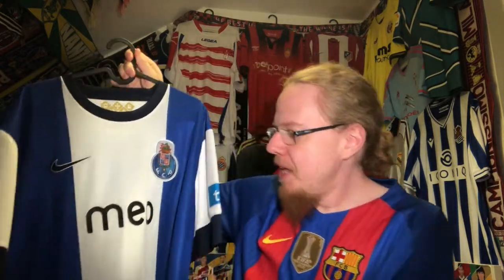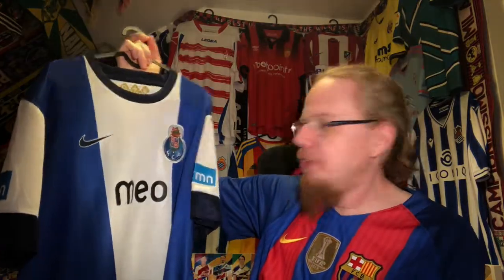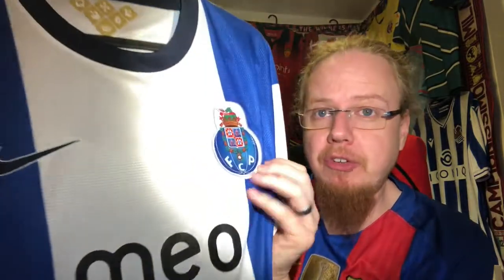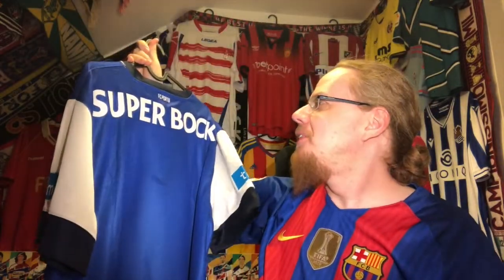FC Porto (Home 2012-13)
With me covering Liga Portugal on my channel, getting a jersey of FC Porto was inevitable. But around here in Austria finding one is always a bit of a challenge. So, while I am not the biggest fan of this shirt, I still think it has quite some nice details on it.